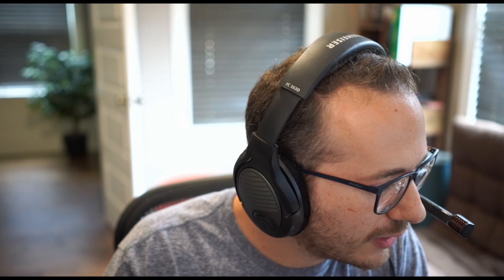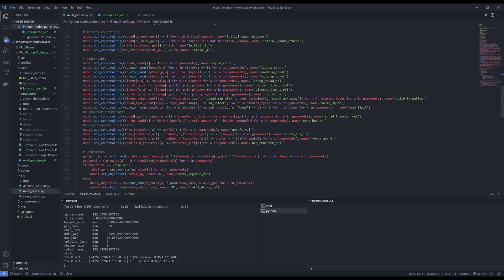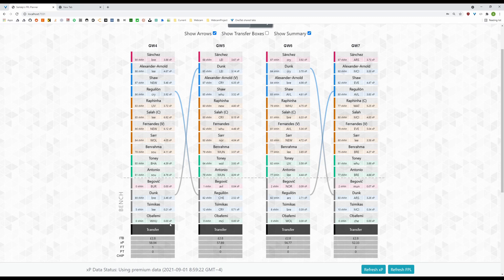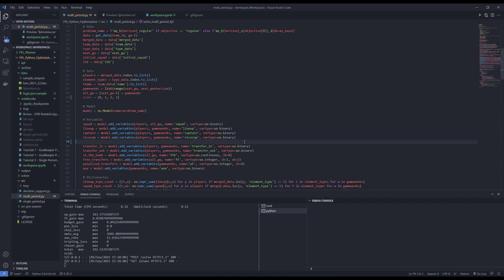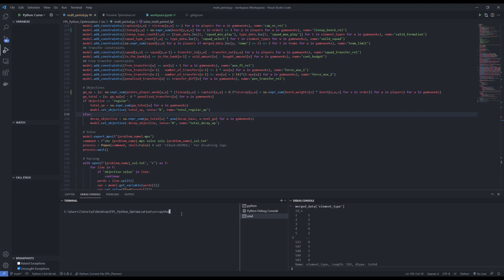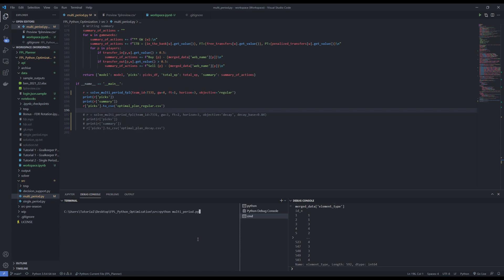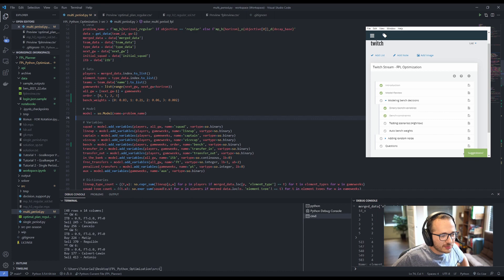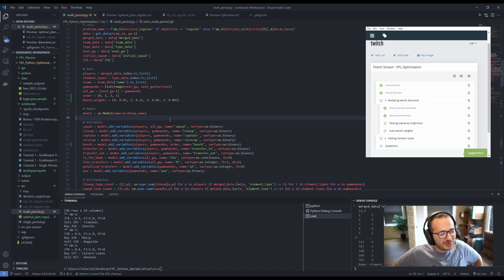Bench Optimization - Part 1 (FPL Optimization with Python #5)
Optimization for FPL with Python - Episode 5

In this episode, we are adding bench decision variables and constraints to our model with James This episode is aired live on Twitch. I will try to stream every Wednesday 4pm Easter Time on Twitch

If you are following along: make sure to have "pandas", "sasoptpy", and "matplotlib" packages installed in your Python environment. Don't forget to add the directory of the CBC solver to your PATH environment variable. Latest binaries of CBC is available on GitHub repository: